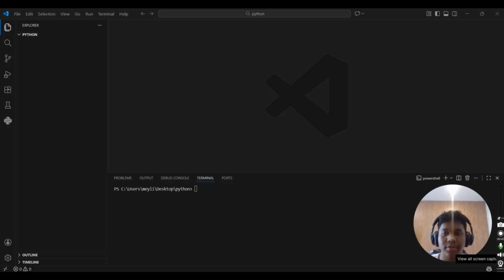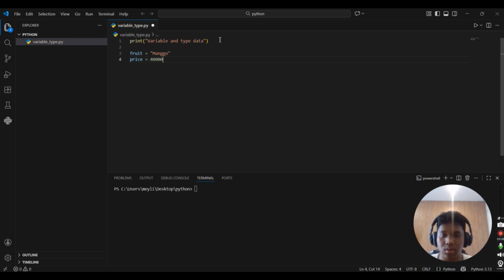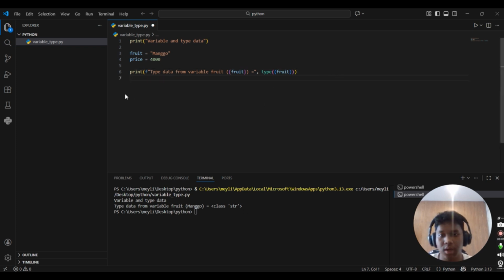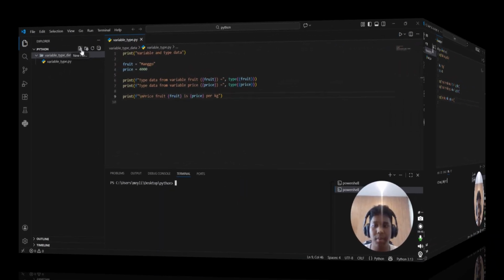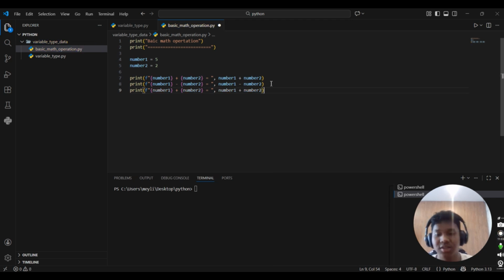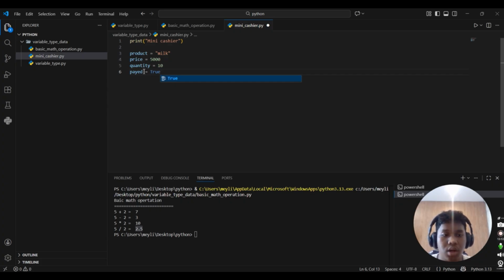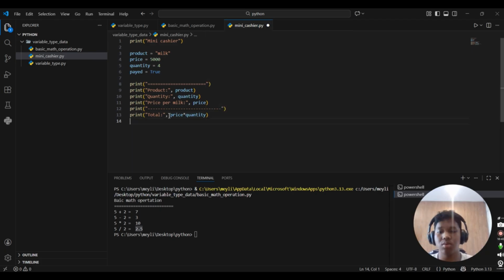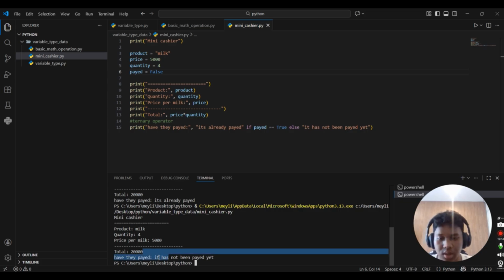Python Coding Tutorial for Absolute Beginners EP1 | Variables and Data Types Made Easy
In this Python tutorial for beginners, I'll explain variables and data types in a simple way. If you're new to Python, this video is perfect for you!

✅ Common data types (int, float, string)

This is the perfect starting point if you're new to coding and want to learn Python step by step.